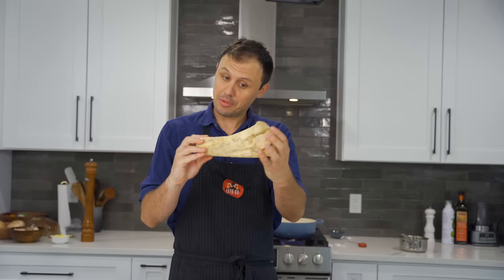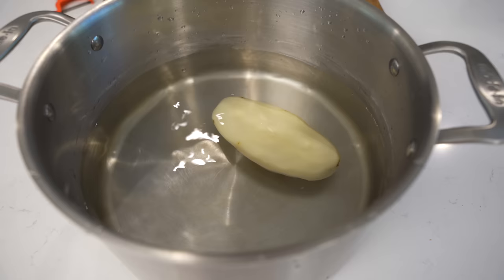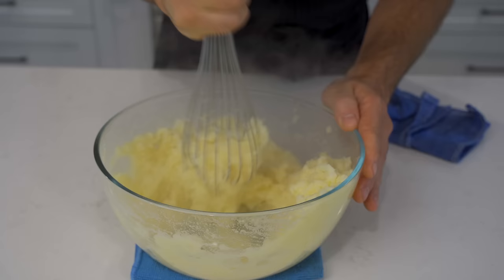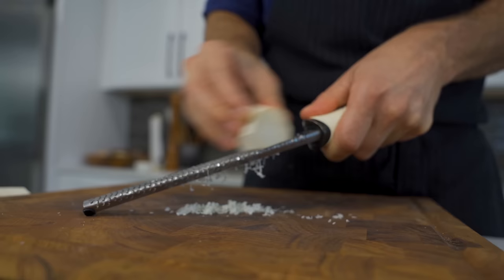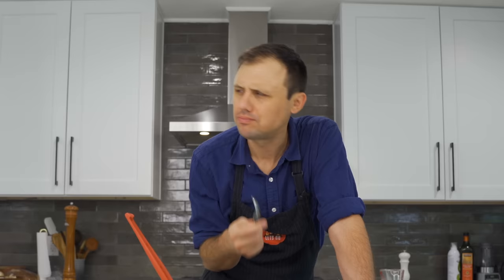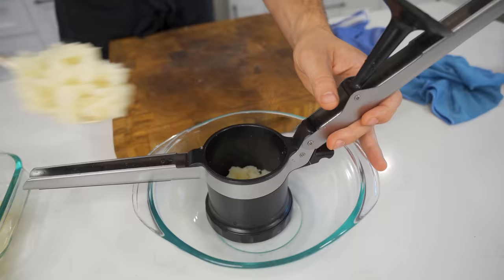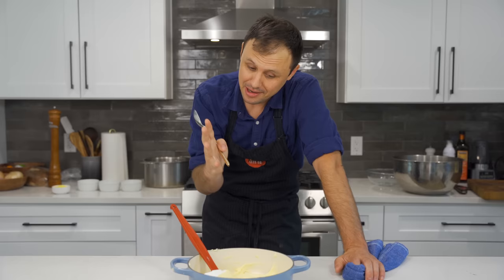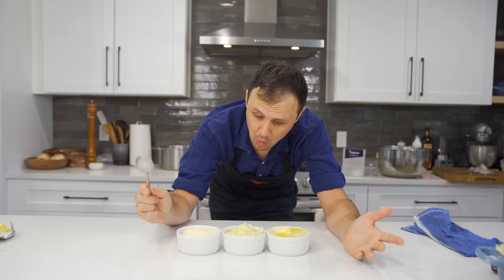Not All Mashed Potatoes Were Created Equally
Mashed potatoes will always be one of my favorite comfort foods, come and learn the difference between homemade mash, restaurant style, and Michelin-star potatoes.

My Ricer as seen in video

Homemade Mashed potatoes:
2 lbs (about 1kg) russet potatoes with 1 tbsp of salt in water and 1-2 tsp of extra salt when mixing
1 1/4 cups whole milk (295 ml)
4-6 tbsp unsalted butter 60-85 grams (depending on how buttery you like them)

Restaurant-style mashed potatoes:
2 lbs (about 1 kg) Yukon gold potatoes 1 tbsp of salt in water and 1-2 tsp of extra salt when mixing
3/4 cups milk (177 ml)
4-6 tbsp unsalted butter 60-85 grams (depending on how buttery you like them)
3-4 tbsp finely chopped fresh chives
2-4 tbsp finely grated fresh horseradish (depending on how spicy you like them)

Michelin star potatoes:
2 1/2 lbs (1.13 kg) red potatoes
1 cup (236 ml) heavy cream
8 oz (226 grams) unsalted butter
2-3 tsp Maldon sea salt